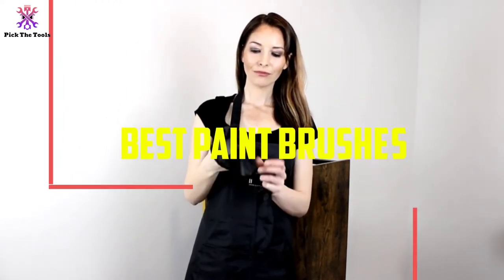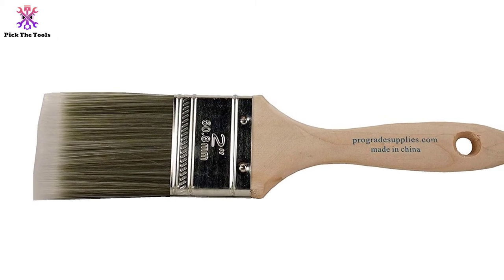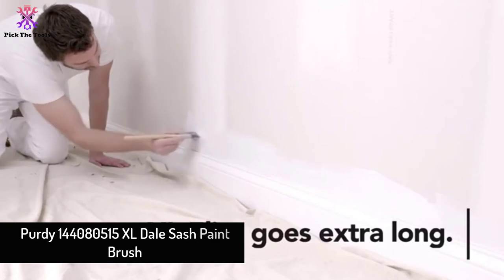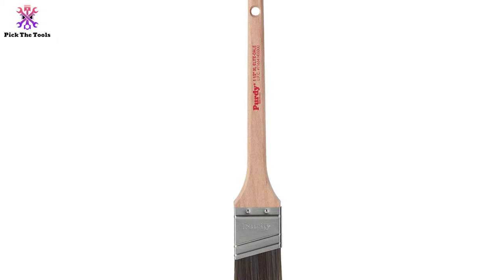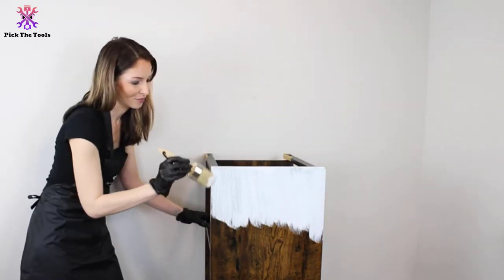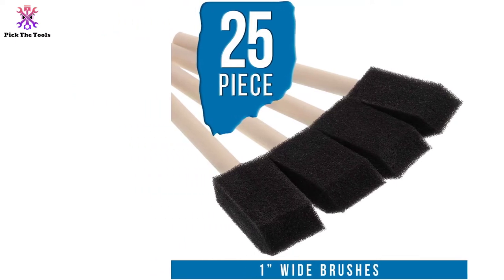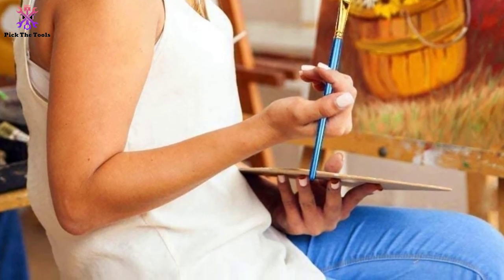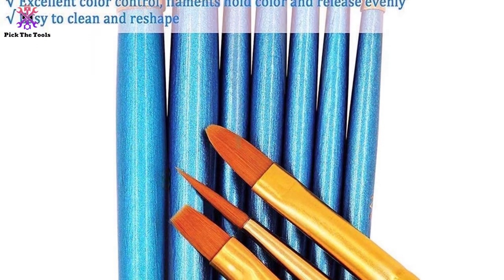Top 5 Best Paint Brushes for Smooth Finish in 2021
► Links to the Best Paint Brushes for Smooth Finish we listed in this video:

🔹5.  Grade 5 Ea Smooth Finishing Paint Brush Set

🔹4.  Purdy 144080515 XL Dale Sash Paint Brush

🔹3.  Infiniti Elementz 5P Wax Paint Brush

🔹2.  US Art Supply 25Pk Sponge Paint Brush for Smooth Finish

🔹1.  Bosobo 10 Pcs Paint Brushes for Smooth Finish